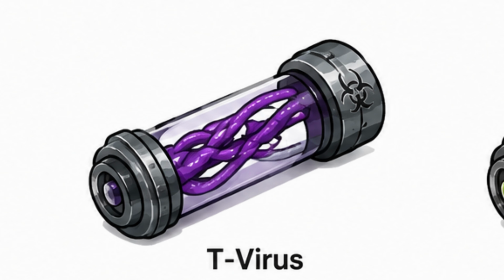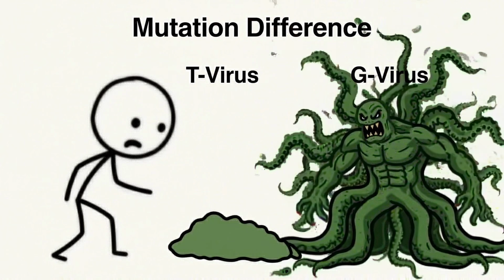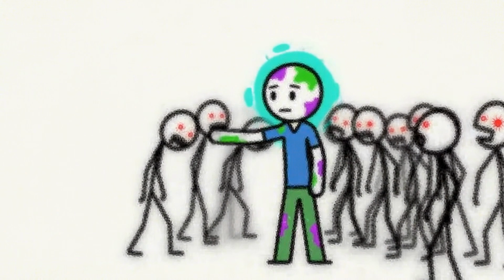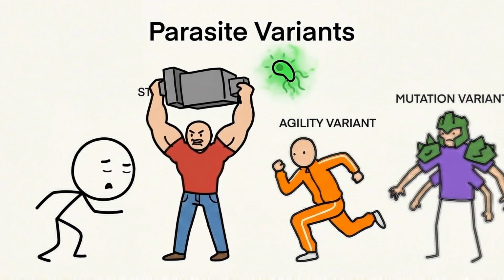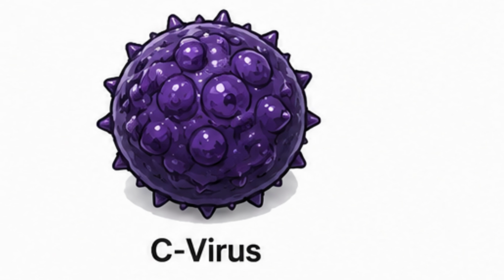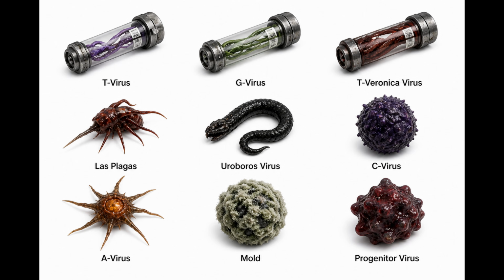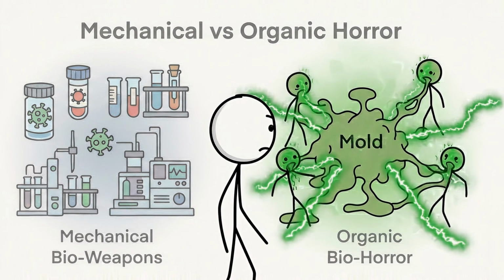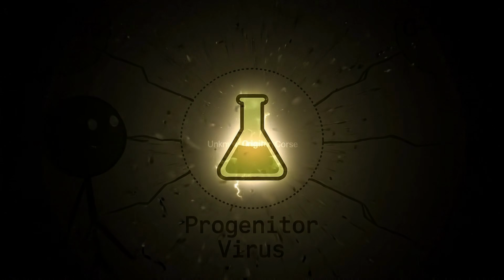EVERY Resident Evil Virus Explained in 7 minutes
Description:
In this video, I break down and explain EVERY virus, parasite, and bioweapon in the Resident Evil universe. We will untangle the complex evolution of the bio-threats, from the Progenitor and classic T-Virus to Las Plagas, the Uroboros, and the modern Megamycete. We'll dive into Umbrella Corporation's darkest experiments and how these pathogens shaped the horrific events of the series. Whether it's the classic PS1 era strains, mutations from spin-offs like Outbreak and Revelations, or the modern generation's mold, we cover it all!

This is the ultimate guide for newcomers who want to dive into the biological lore from scratch, or veterans looking for a quick refresher on the timeline of infections without spending hours reading wikis!

👇 What is your all-time favorite Resident Evil virus or mutation?